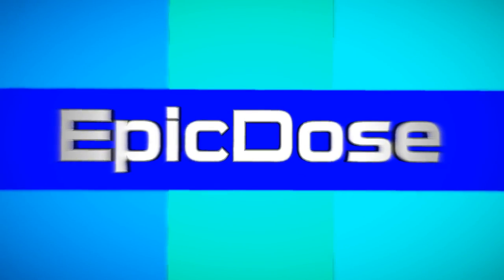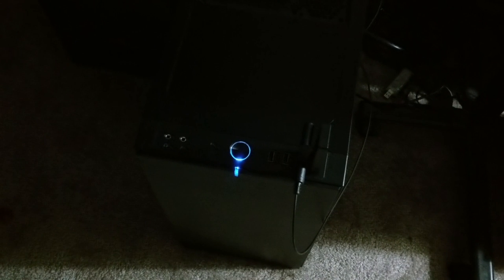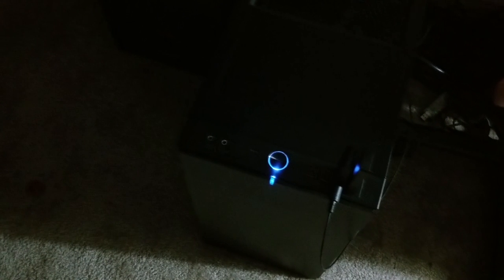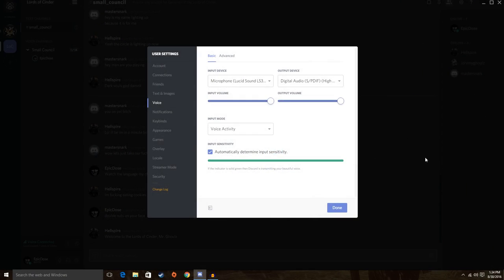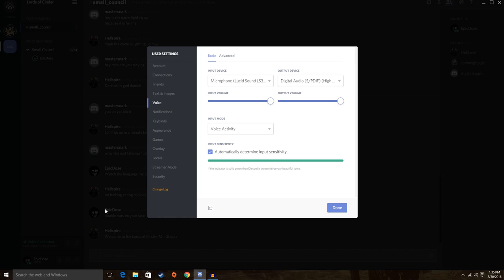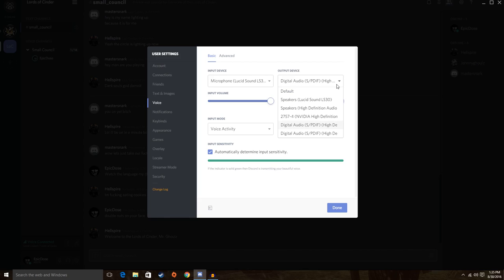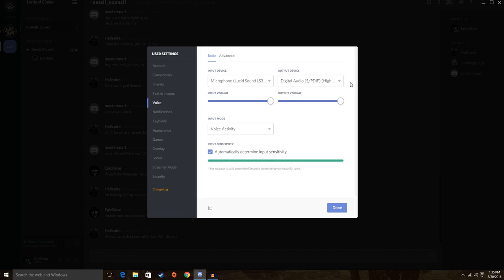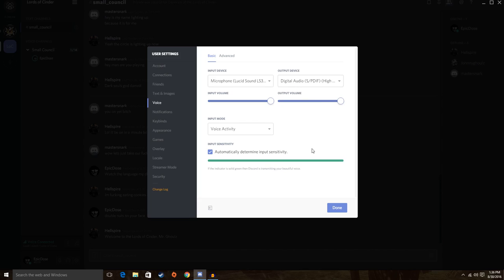LucidSound LS30 Wireless Universal Gaming Headset PC Setup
EpicDose shows you how to setup your LucidSound LS30 Wireless Universal Gaming Headset to the PC so you can control chat and game volume separately (Discord, TeamSpeak, Mumble, etc) like on game consoles.